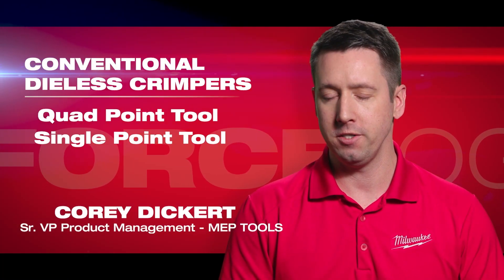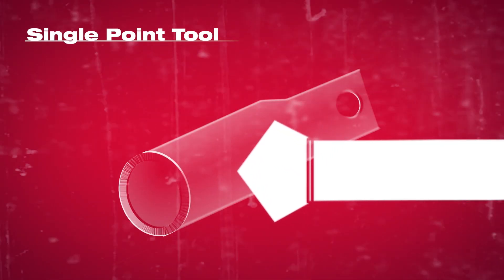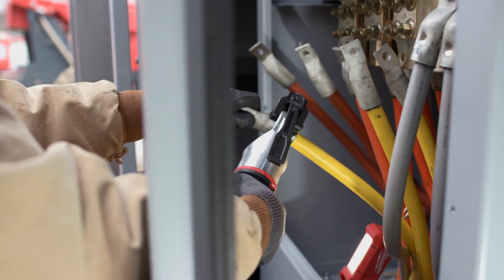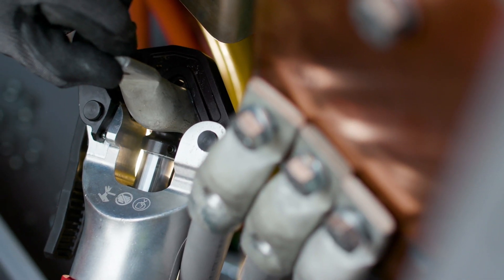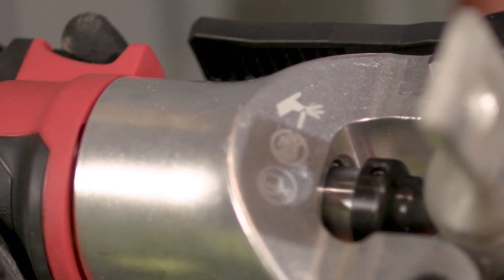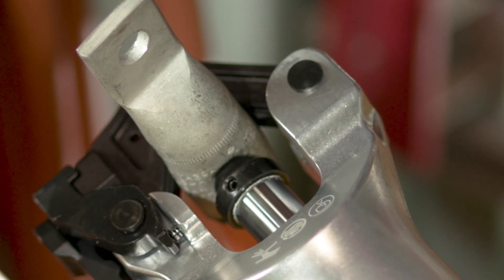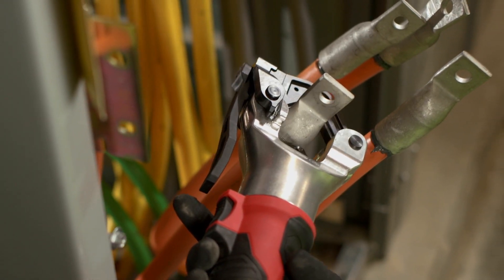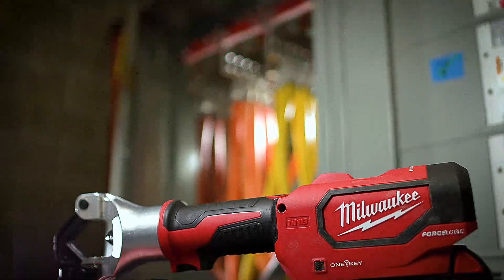Milwaukee® M18™ FORCE LOGIC™ Hydraulic Dieless Crimping Tool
The Milwaukee ® M18™ FORCE LOGIC™ Hydraulic Dieless Crimping Tool is the Simplest Way to Crimp. This dieless crimper uses Auto Distance Control, an industry-first technology that continuously measures distance & pressure for uniform crimp appearance across every size of the crimping range. PFM™ (Predictive Force Monitoring) with auto-complete ensures full pressure and provides instant pressure verification with green indicator, with tool recording & storing every crimp made for professional report building through the ONE-KEY™ App.

The lightest in its range with a capacity of up to 300 mm2, the M18™ FORCE LOGIC™ Hydraulic Dieless Crimper features an in-line design and 180-degree rotating head for easiest alignment. A fully enclosed high-speed hydraulic pump provides the capability to press every lug of its range with only one crimp. When equipped with an M18™ REDLITHIUM™-ION 2.0 Ah battery pack, the tool delivers up to 90 crimps per charge. A pre-crimp battery check prevents users from starting a crimp the tool cannot complete due to insufficient battery charge, ensuring a full crimp every time.